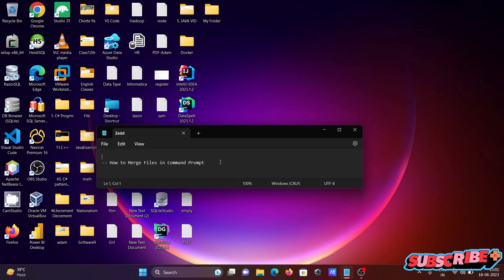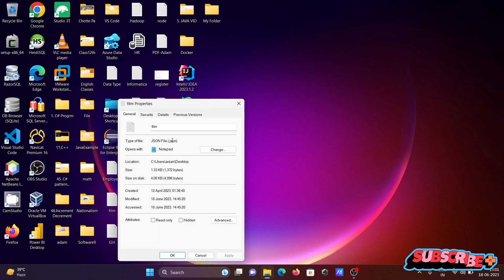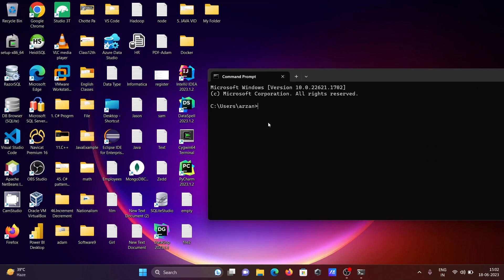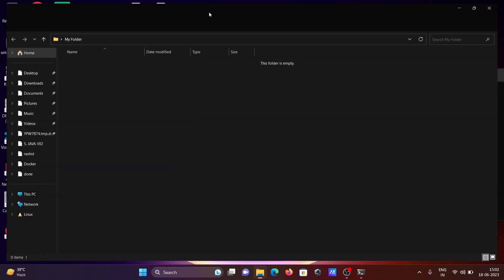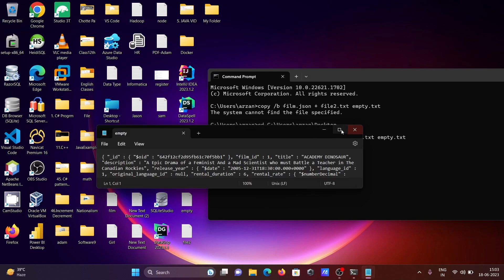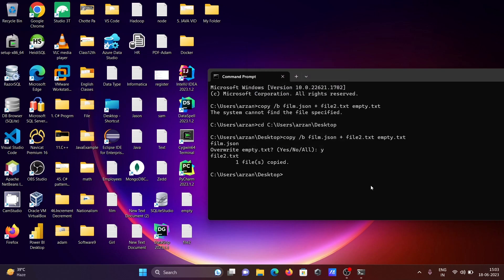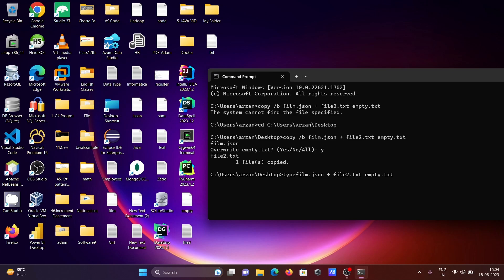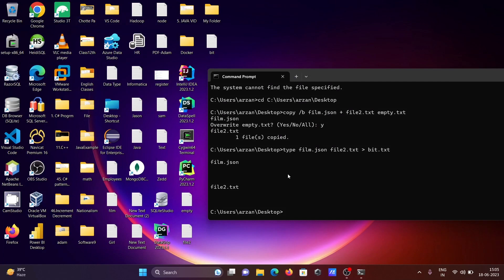How to merge files into one using cmd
how to merge multiple text files into one using cmd
copy /b merge files
cmd merge text files with new line
combine multiple text files into one command line linux
merge text files into one
concatenate text files windows
merge text files online
how to merge files in windows